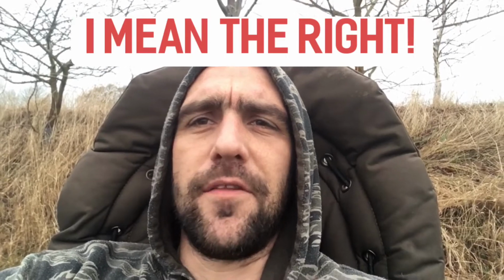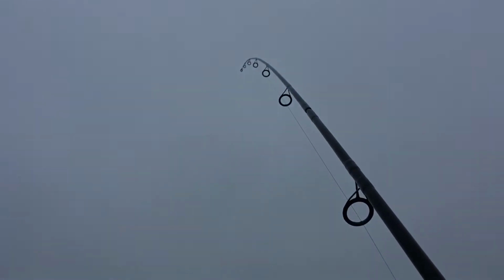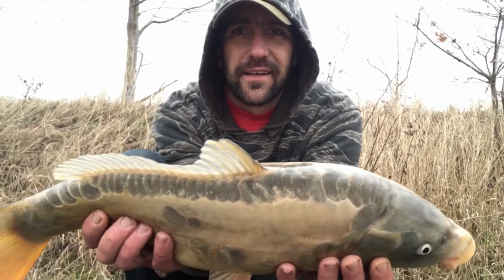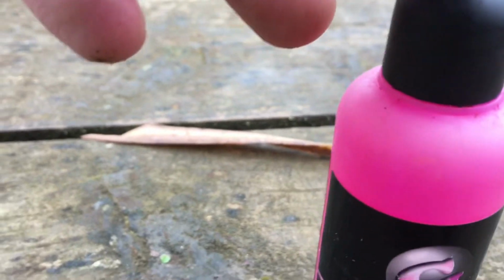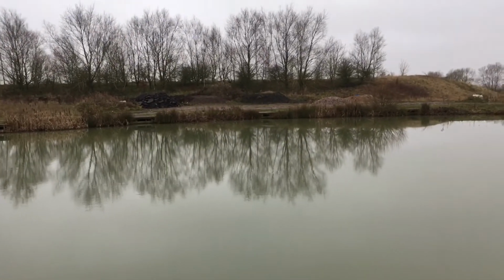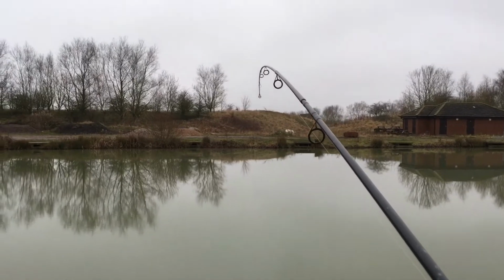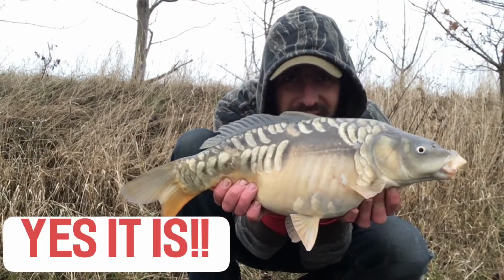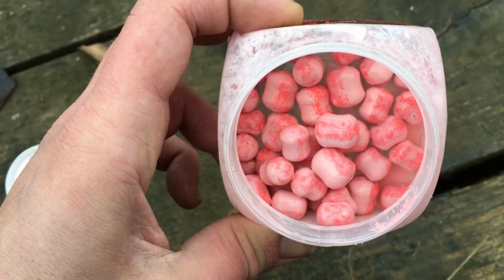Winter Vlog 2019/20 Volume 6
Being recorded between 31st October and 1st March this series of vlogs will mostly be Carp fishing but will have other aspects of angling in it including fishing for Pike and Perch on some local rivers and canals.
In this episode I get my dad to drop me off at a local free pool that the first few episodes were recorded Having no car at the moment I didn’t want to put my old man out too much so had another go here as Stockton Reservoir was so muddy last week.
Please watch the video to see if I have any success here.